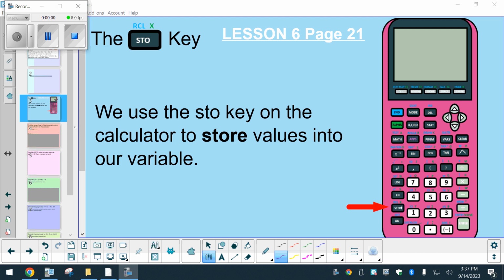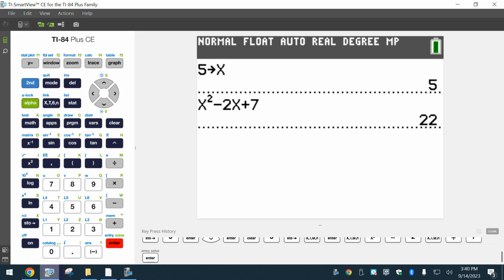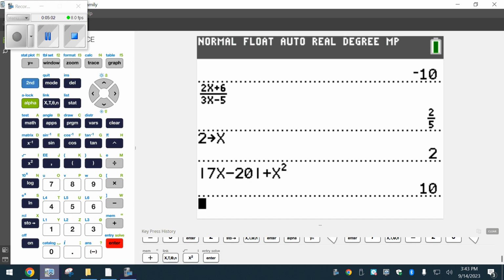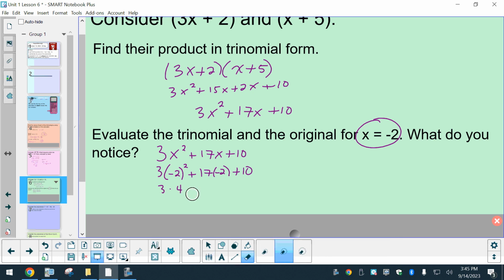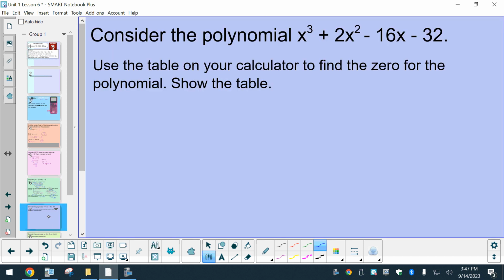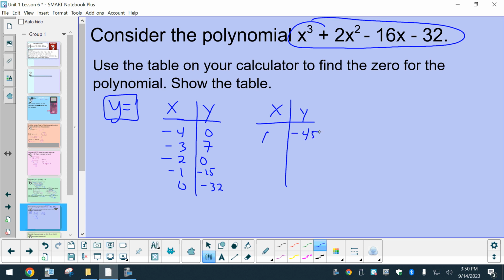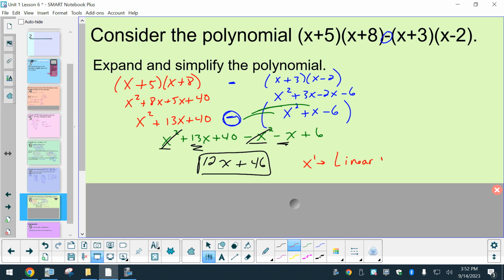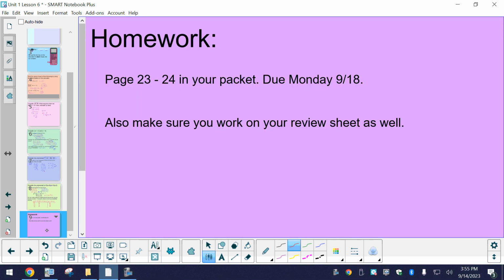Algebra 2 Lesson 6 Video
Lesson how to use the STO feature of the calculator.